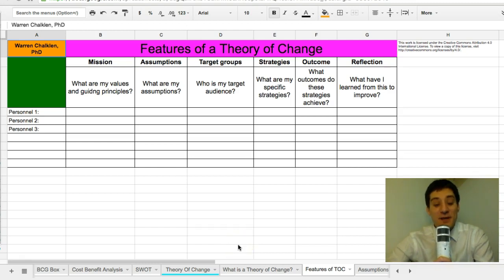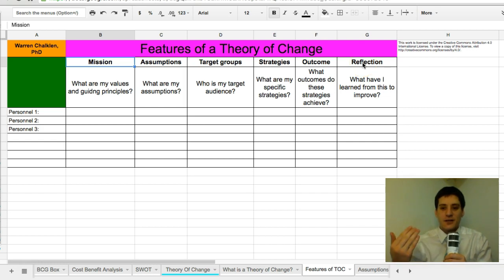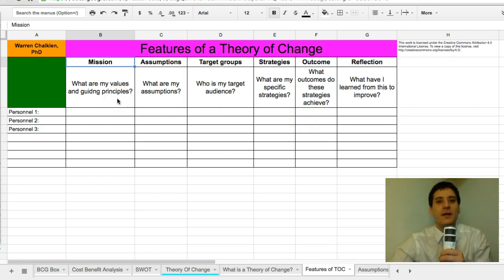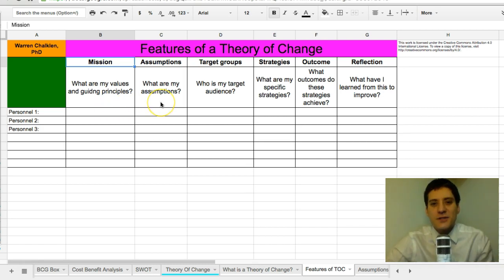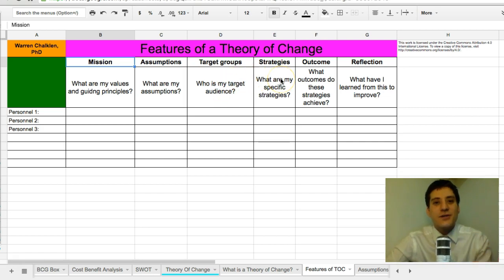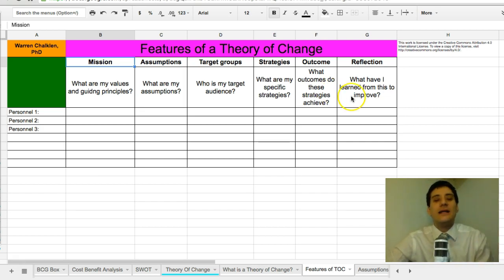Features Of The Theory Of Change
This video is from the course Theory of Change: Align Your Strategies to Achieve Your Results.

Skills You Will Learn:
1. Develop a Theory of Change for your Organization
2. After this course you will have the tools / skills needed to craft a Theory of Change for your organization.